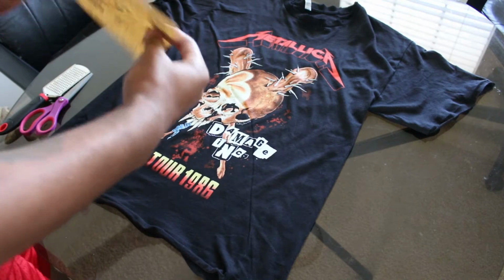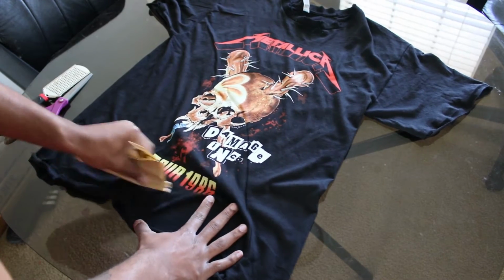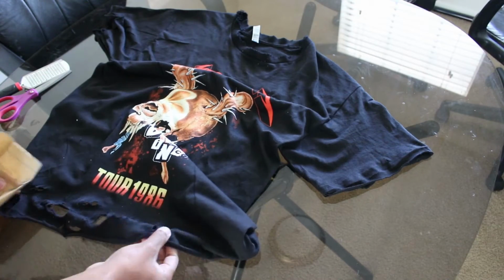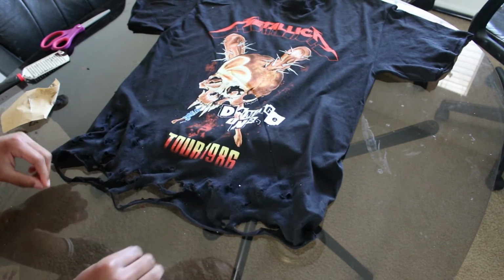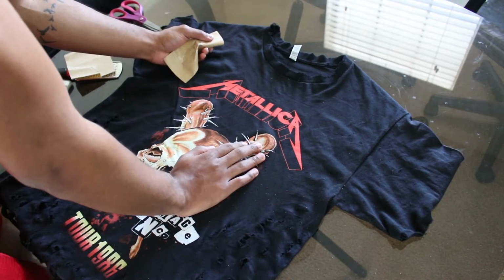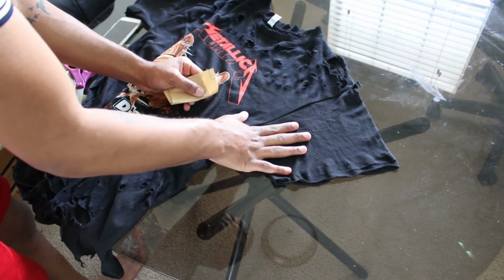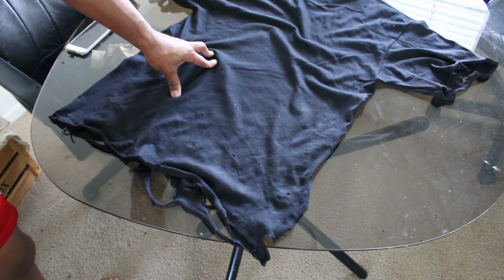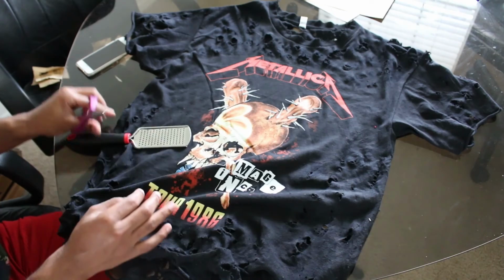DIY: Deconstructed/ Rock Band Tee Tutorial | TheFashionNewb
My long awaited deconstructed tee tutorial is now up.Rock band tees are super on trend now they have been seen on the Kardashians and many other celebs on Instagram. I found the inspiration to recreate this t shirt from a guy who sells these tees. However i didn't have $150 to pay him. So this tutorial is a great for people who love a great project and are on a budget.

Cheese Grater: Dollar Tree
Sand Paper : Walmart